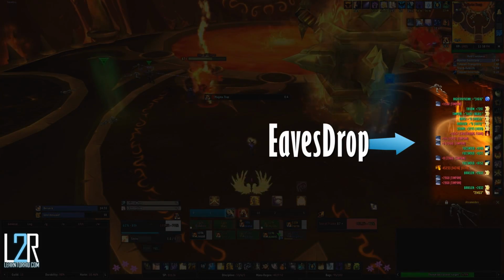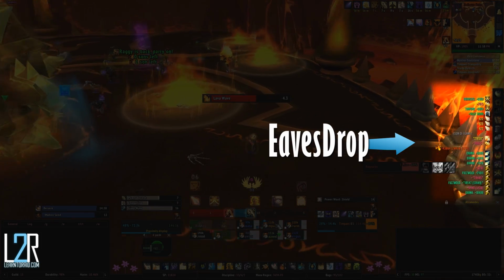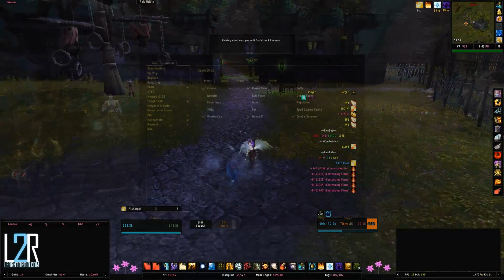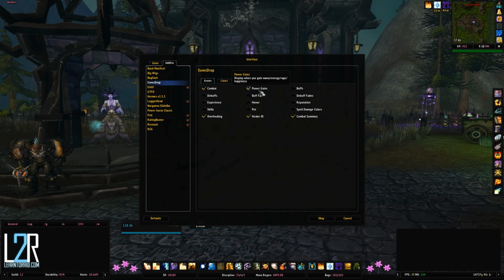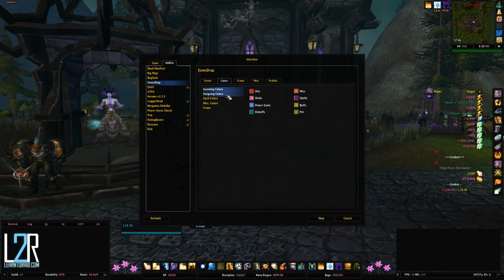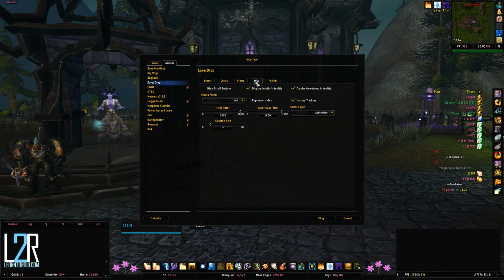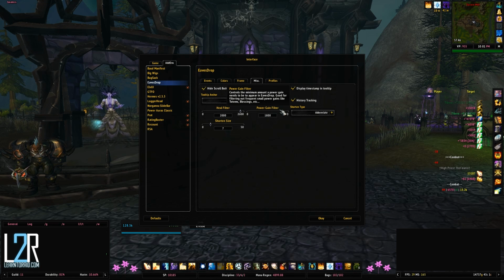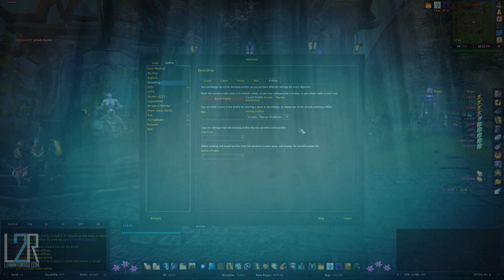L2R UI Workshop: EavesDrop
This week Sora introduces you to EavesDrop, a scrolling combat text replacement. A fairly light addon with a simple configuration, you'll be able to declutter your combat text in no time. Check out the guide to learn more! Discuss the episode in its forum thread

Background music is "The Land of the Wizard" from MachinimaSound.com and "Ice and Chilli" by _ghost which can be downloaded for free on ccmixter.

Support us!